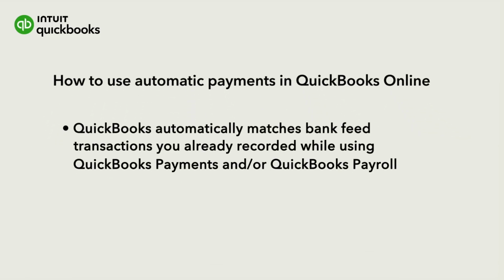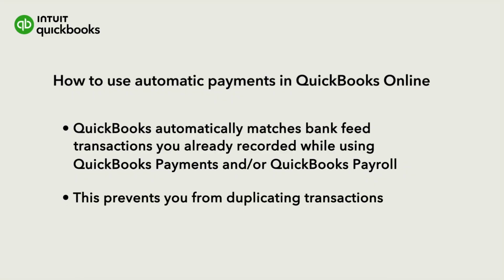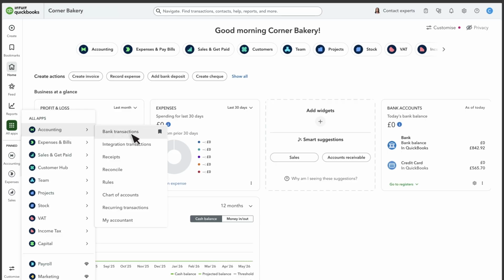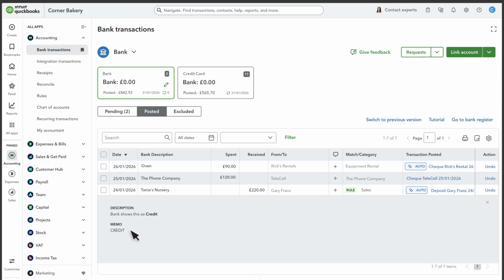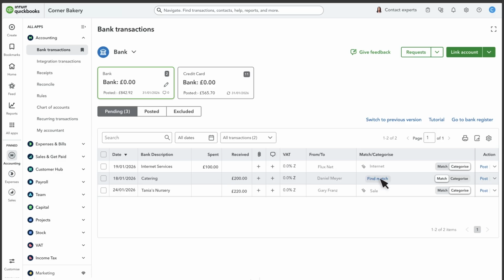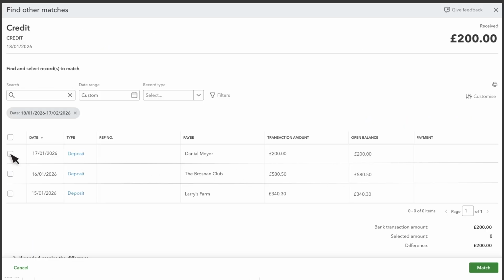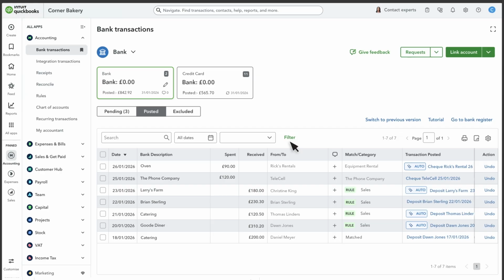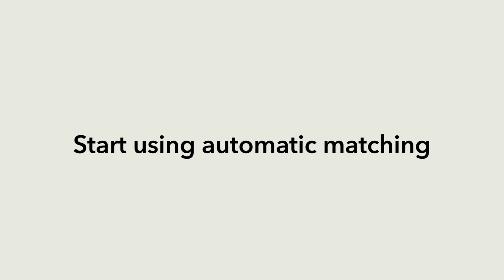How to use automatic payments in QuickBooks Online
Did you know QuickBooks can automatically match your bank feed transactions to payments you've already recorded? This helps keep your books accurate and stops duplicate entries slipping through.

In this video, we'll show you how to find and manage these automatic matches in QuickBooks.